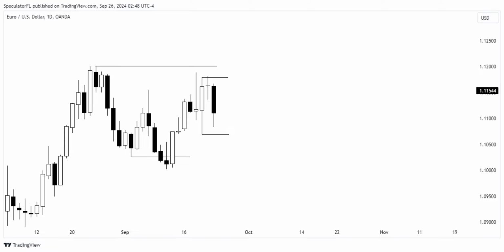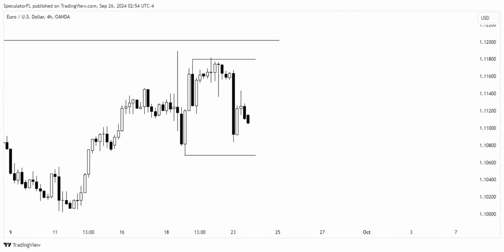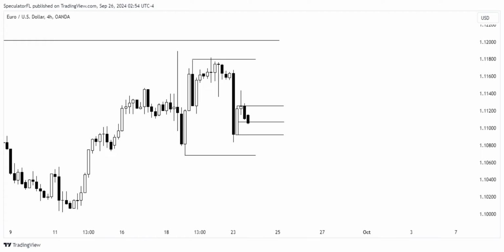Sham Cpi Course - Trade Breakdown -Risk Reward Ratio